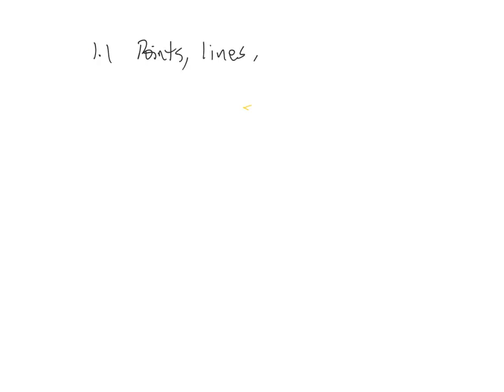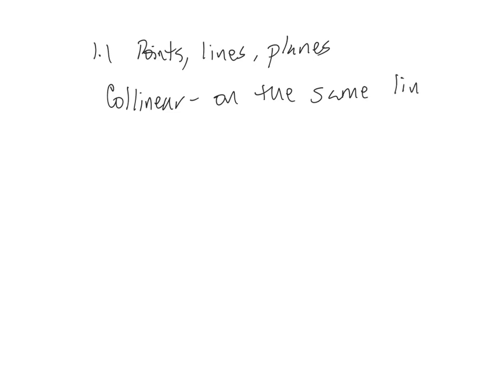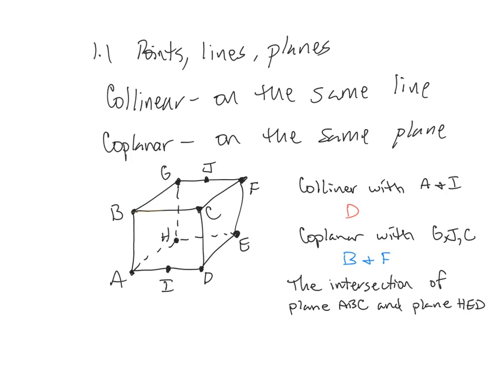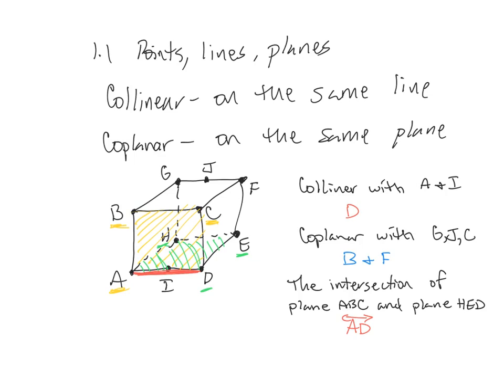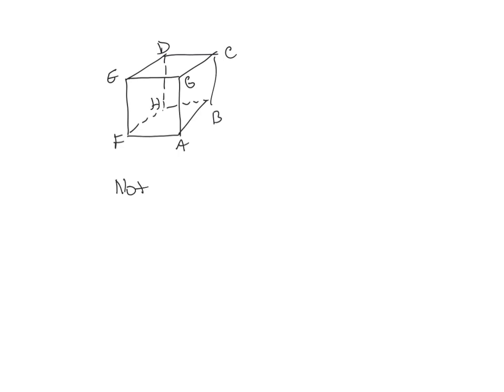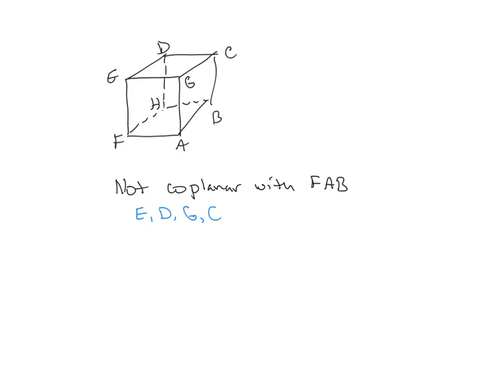Geom Aug 18